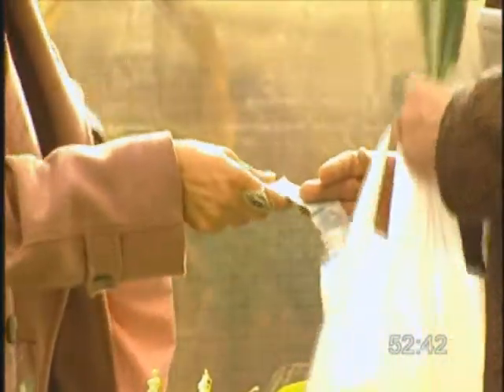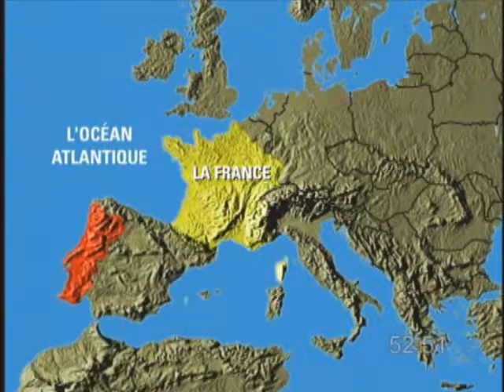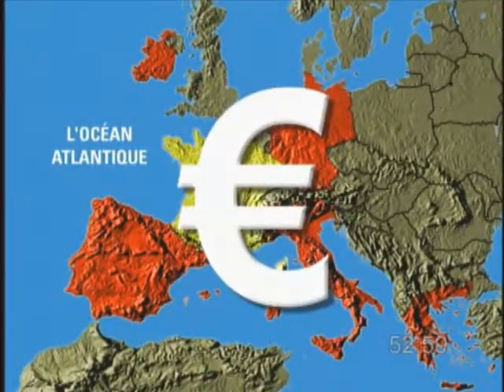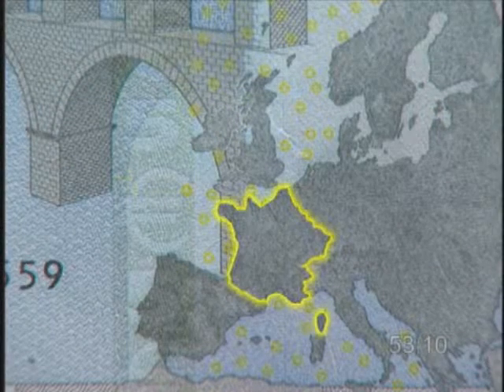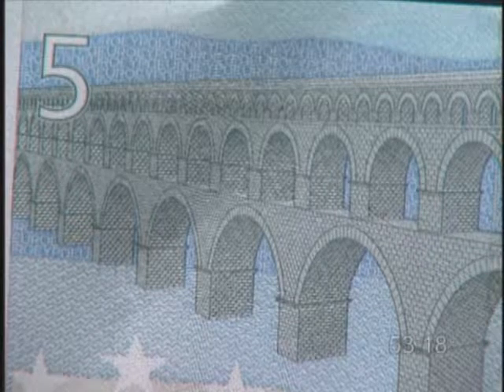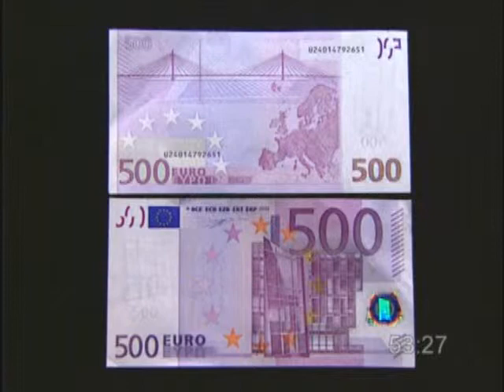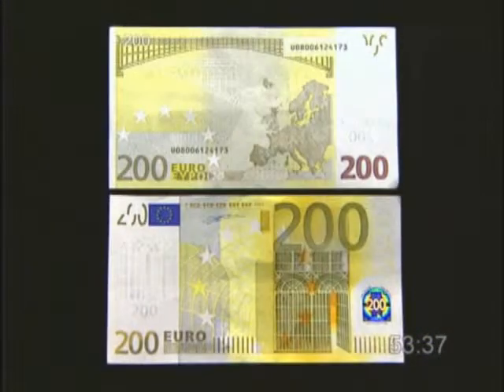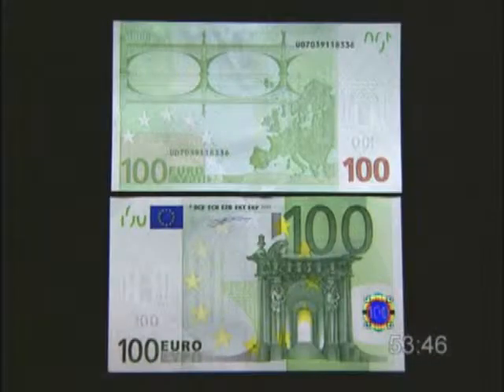lecon 3c vignette culturelle French money